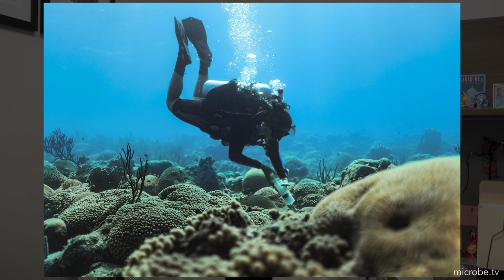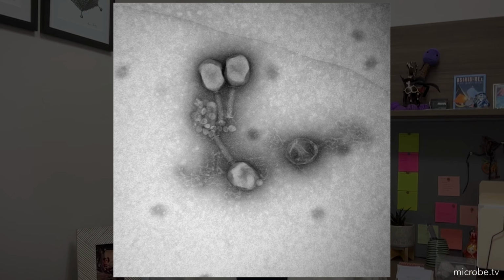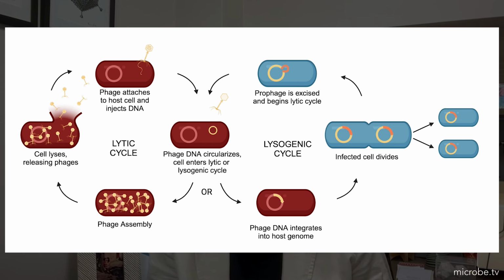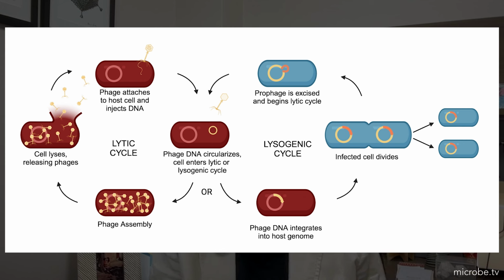Matters Microbial #58: The Virosphere from Coral Reefs to Other Worlds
Today, Dr. Cynthia Silveira of the Department of Biology at Miami University joins the QualityQuorum to discuss her research team’s efforts to explore how bacterial viruses interact with their host cells from coral reefs to other planets! In addition, Dr. Silveira will discuss her microbiological path and a course she teaches on virology.